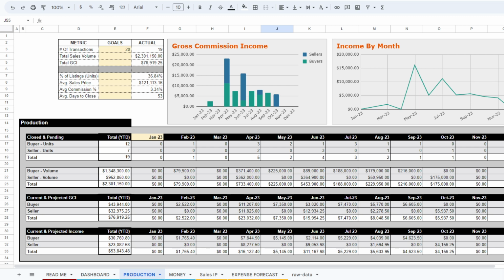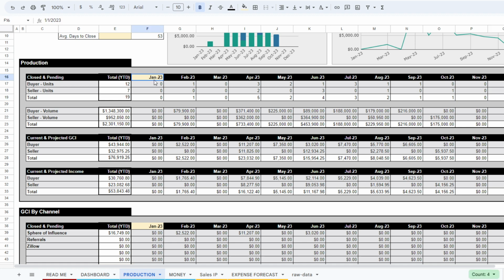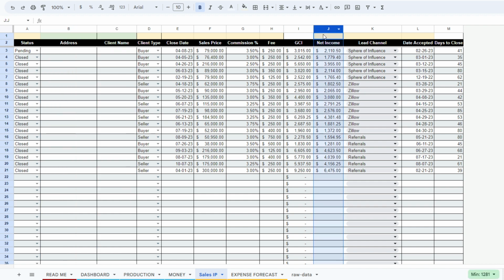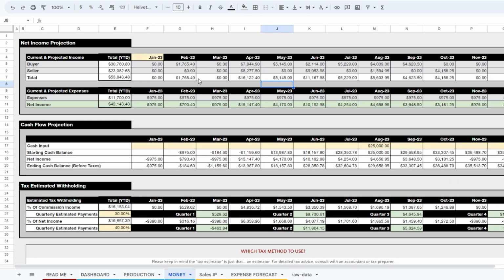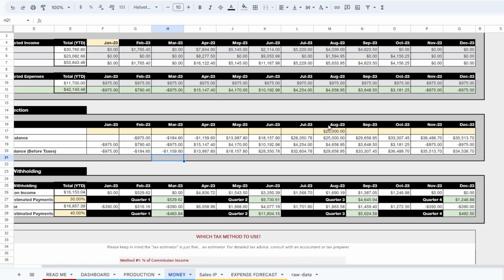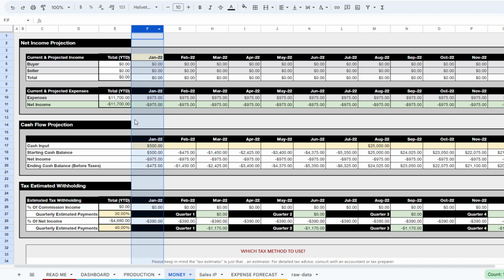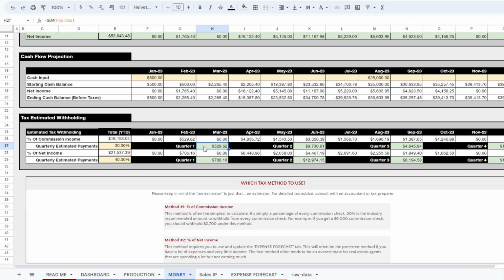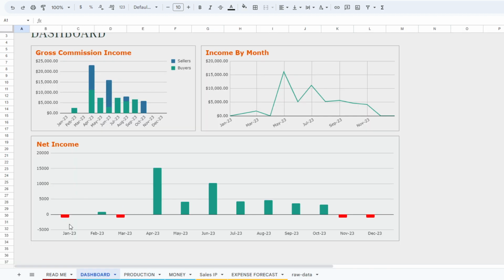Real Estate Agent Commission Tracker Spreadsheet | Realtor Spreadsheets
We're doing a demonstration of our premium real estate agent commission tracker spreadsheet.

You need a way to track what has happened and what’s GOING to happen. The sooner you see problems, the faster you can solve or avoid them. Too many agents are “putting out fires” and by then, they’re left with their backs up against the wall and few good options.

See how to track your production, income, net income and more.

To get your own copy of this spreadsheet, visit our Etsy shop.